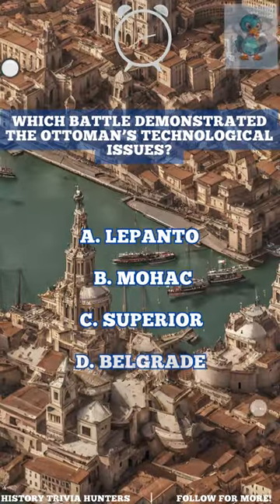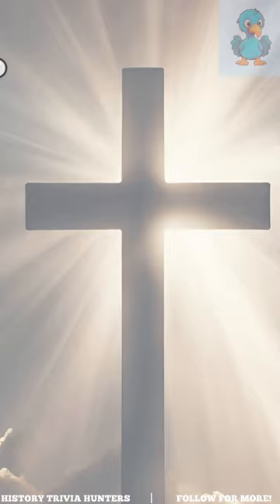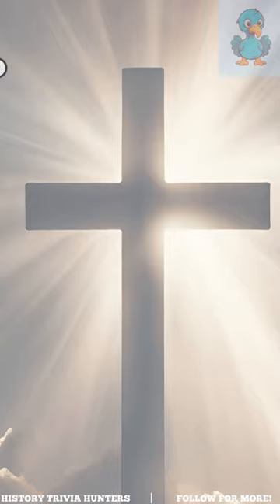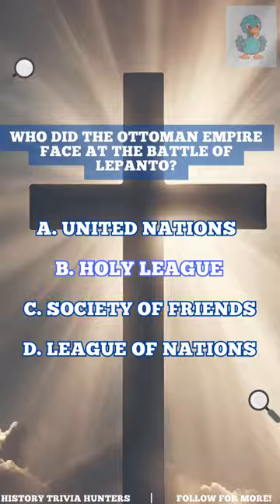Ottoman Empire Trivia! #2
NEW VIDEOS DAILY! LET ME KNOW HOW YOU DID!